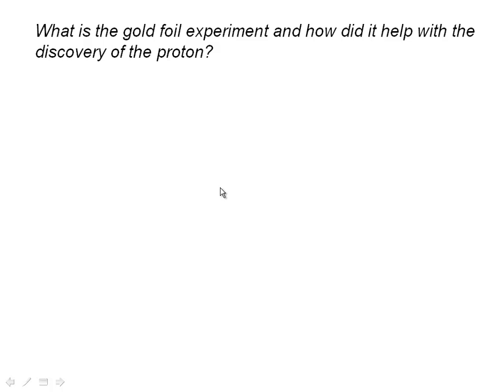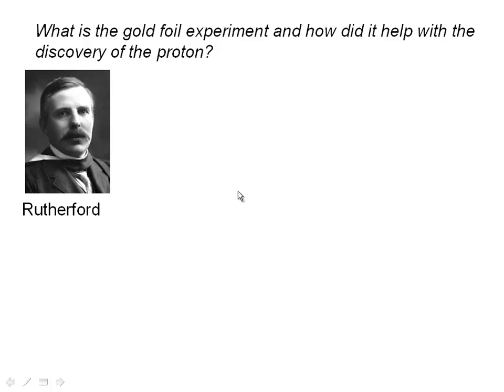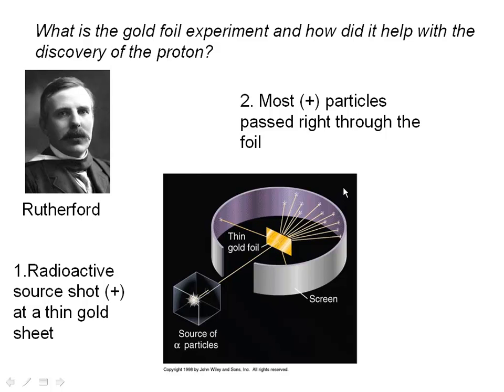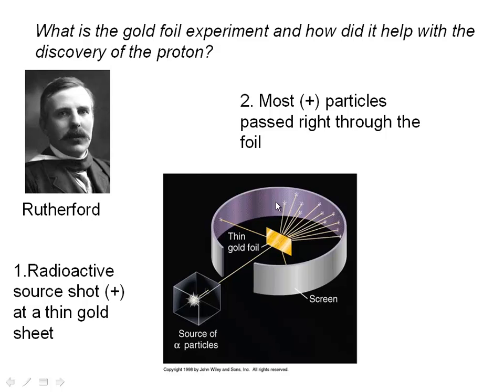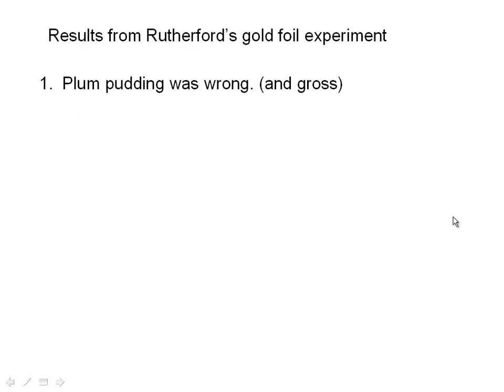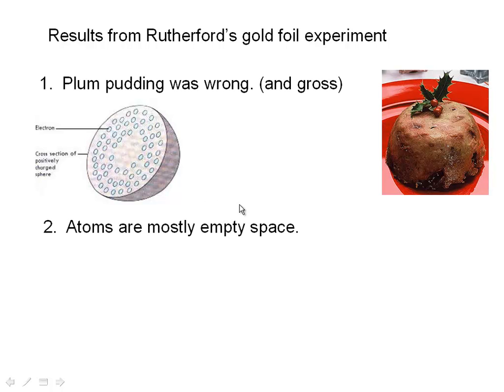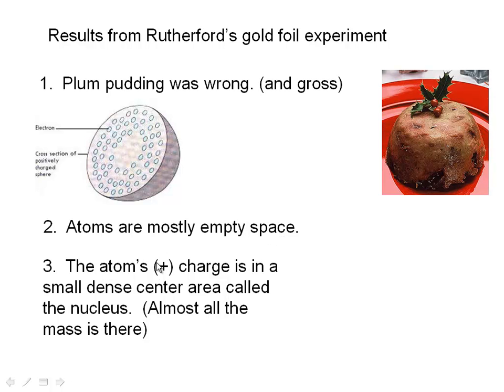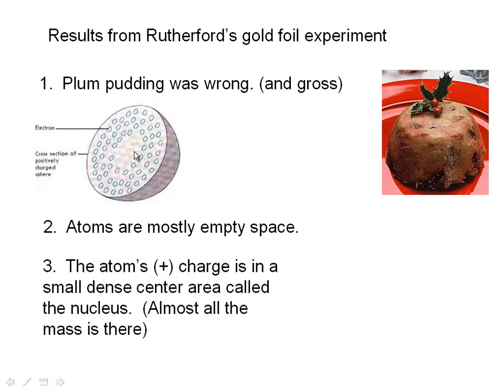3.2: Gold Foil Experiment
Rutherford's Gold Foil Experiment Explained